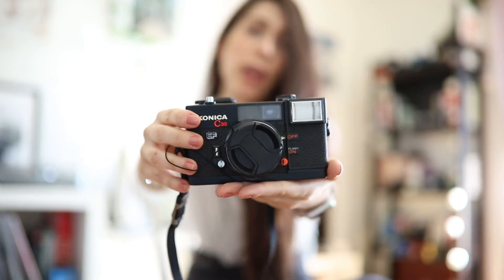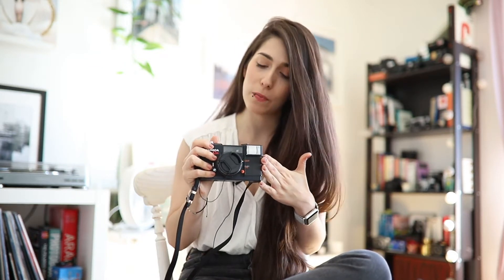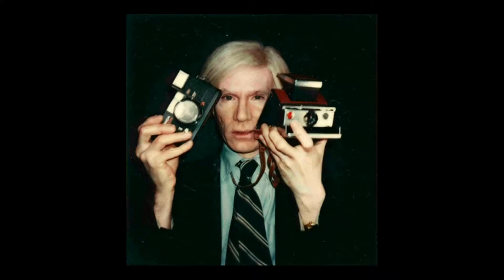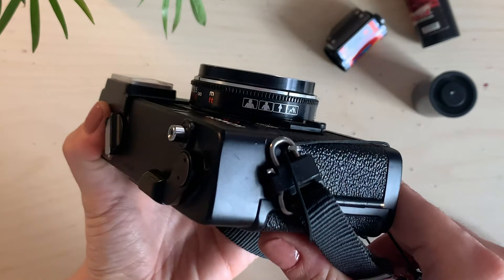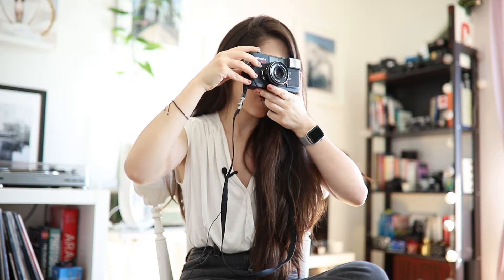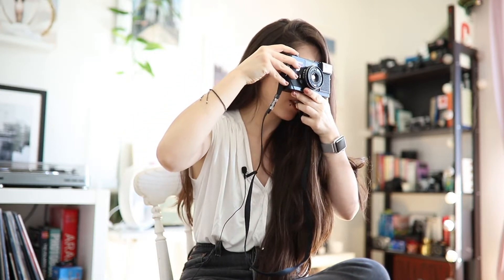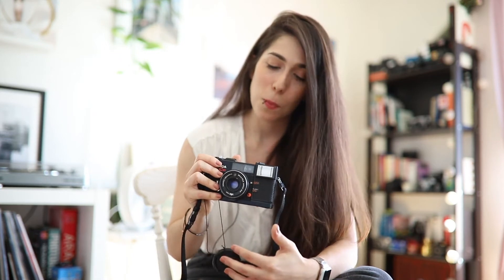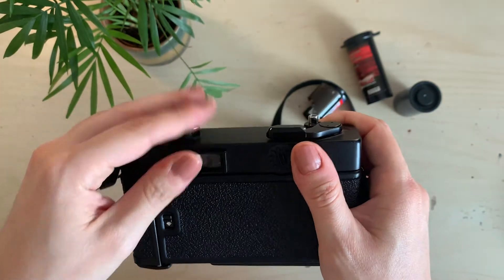Konica C35 EF │ First film point and shoot camera with flash! │Fuji Superia Premium 400│Thrift Find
Hey there YouTube, welcome to Crunchy Fingers!

Join us this time to talk about another point and shoot film camera, known for being the first one with an incorporated flash, the Konica C35 EF!

Get to know how this camera works, few tips and tricks, and Eva's story behind finding this camera (best thrift find ever!) and shooting a rather unique roll with it: the -only available in Japan- Fuji Superia Premium 400. Sample images included! Check out this camera, which was one of Andy Warhol favorites!

If you want want to head directly to the story of this thrift find and film testing go here 0:07:50

What do you think? Are you thinking on getting this camera? Share with us your thoughts and comments!

Love,
Eva & Jimmy

MUSIC TRACK